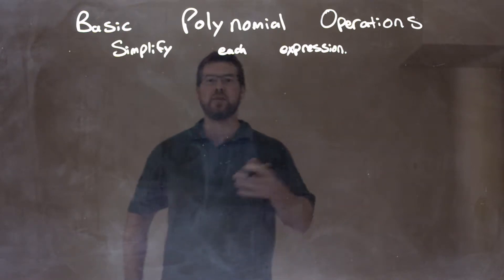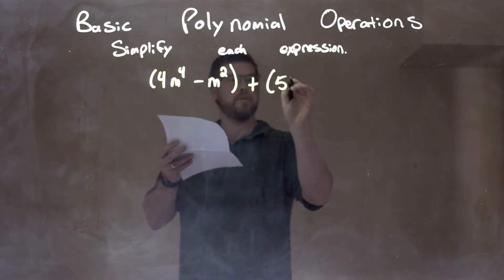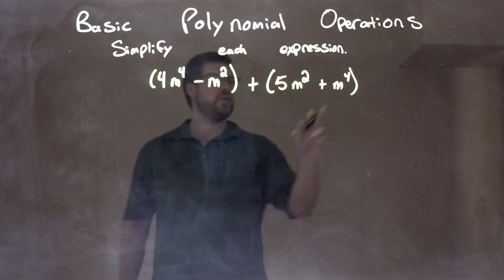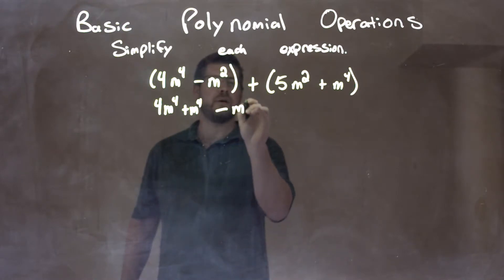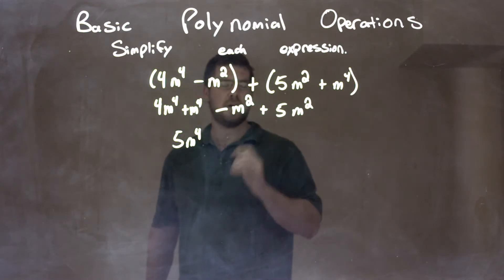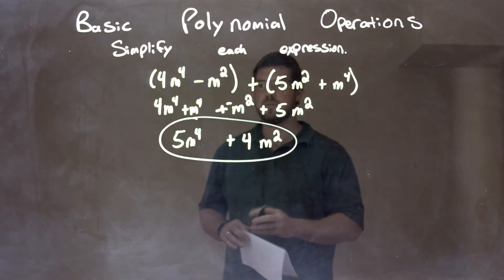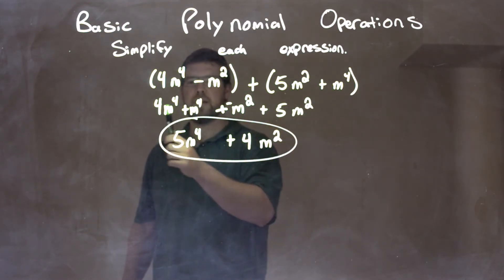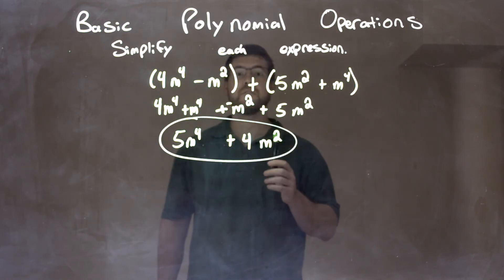Simplify (4m^4-m^2)+(5m^2+m^4)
A math video lesson on Basic Polynomial Operations. In this video we simplify (4m^4-m^2)+(5m^2+m^4)